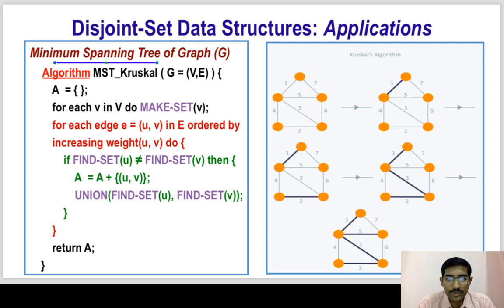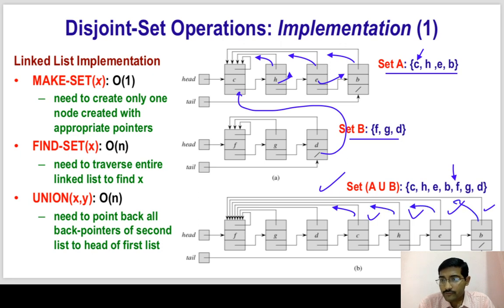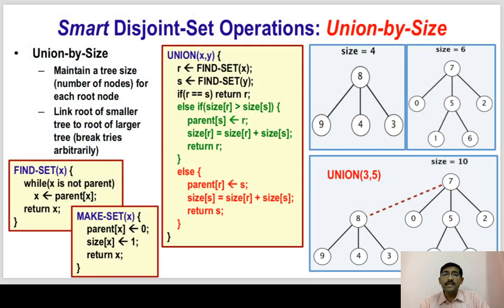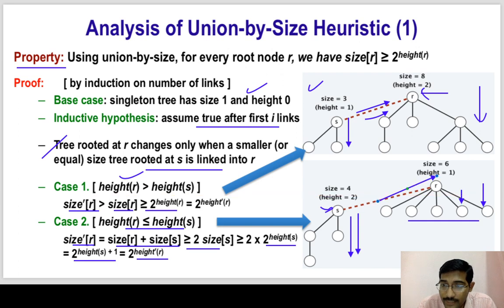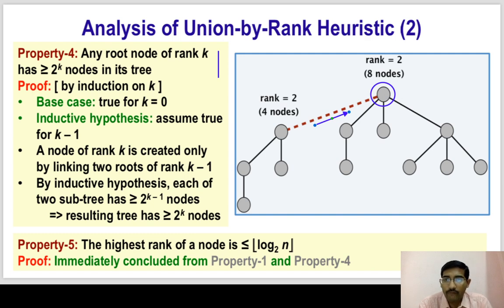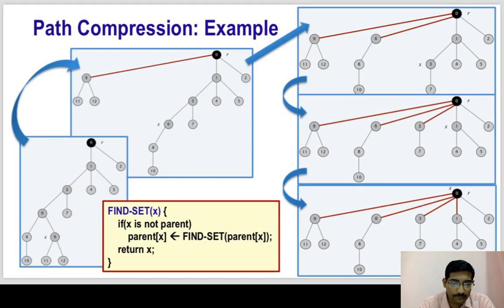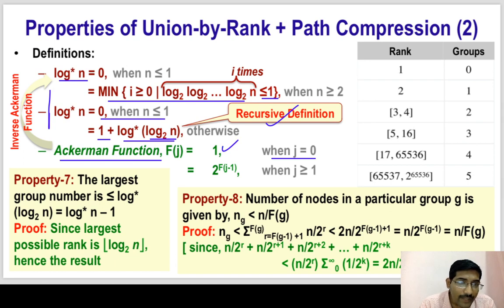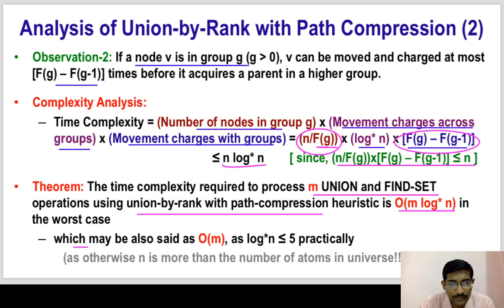Disjoint Set Data-Structures (Dr. Aritra Hazra)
Topic: Disjoint Set Data-Structures and Operations
Instructors: Dr. Aritra Hazra & Prof. P. P. Chakrabarti (Dept. of Computer Science and Engineering, IIT Kharagpur)
Course: Algorithms-I (CS21003),  Session: Spring 2020